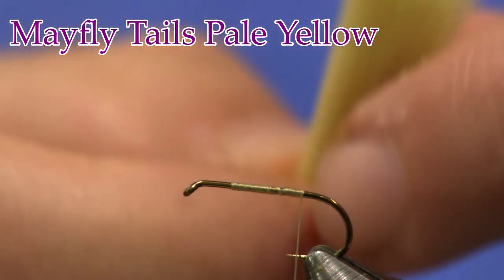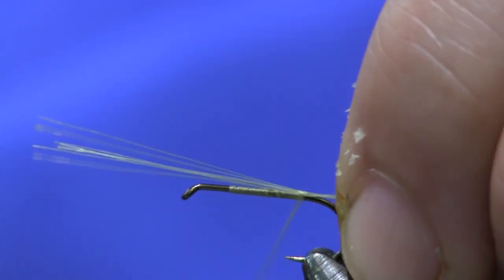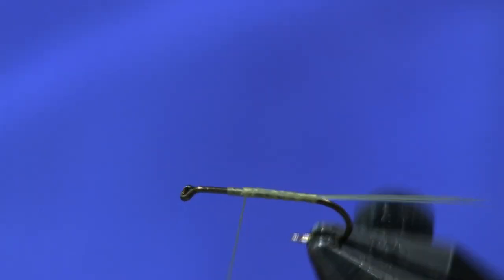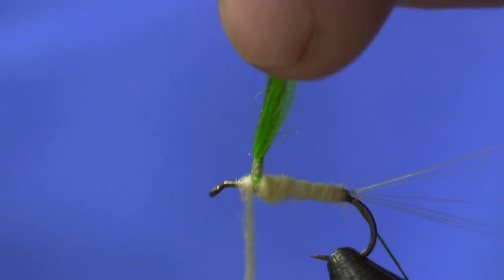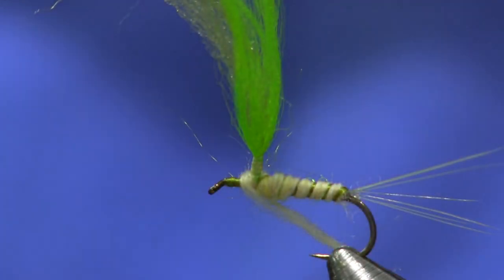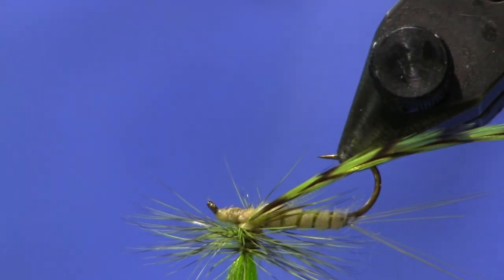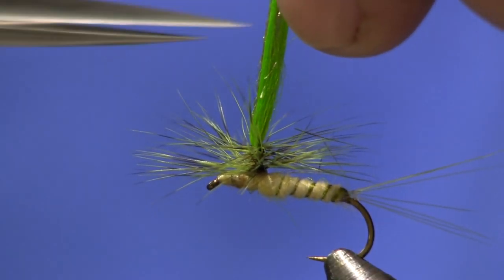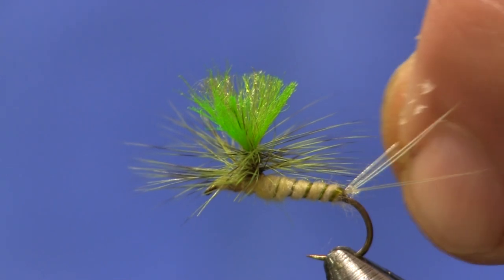Green Drake Parachute, Holsinger's Fly Shop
It's Green Drake time here at the shop as I post this video.  The Green Drake is probably one of the most anticipated hatches here on the east coast.  It's no wonder because when it hatches it comes off in large numbers, plus combine that with the large size of the fly they can create clouds of flies so thick it make nightfall come quicker.  It' one of those hatches that need to be witnessed to be appreciated.  For me personally I prefer to fish parachutes when I fish dry flies.  They tend to ride hook down and not roll over as easily as a Catskill style especially a winged Catskill dry.

Like always I put a list of materials with the links to them on our website if you need to order them.  Thanks for tuning on to my channel and supporting I love making these and appreciate all your kind words and support over the years.  -Shawn

Green Thread

Antron Yarn
Fl. Chartreuse